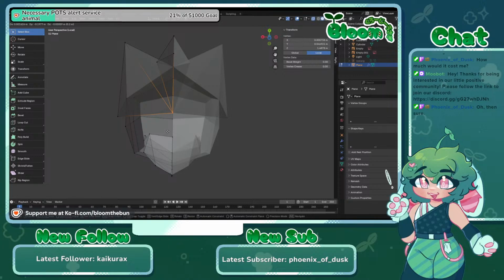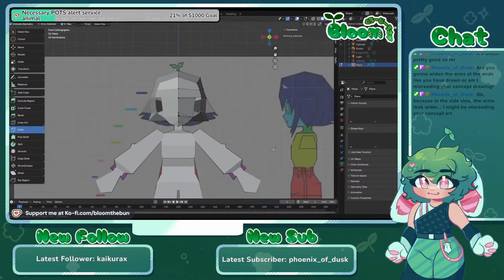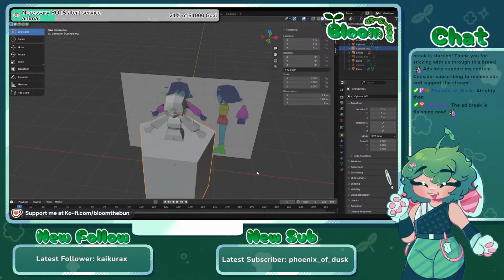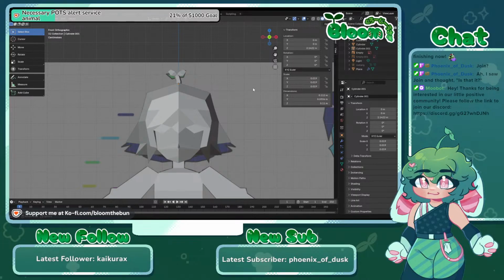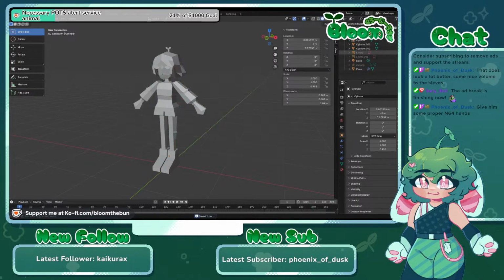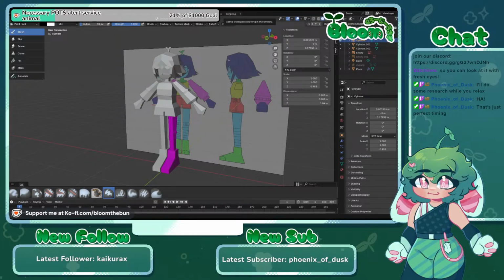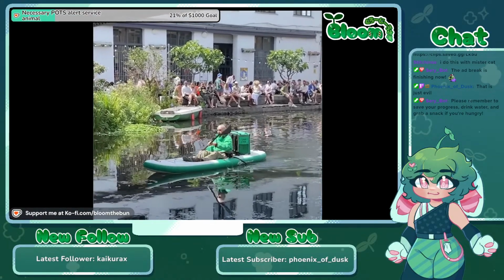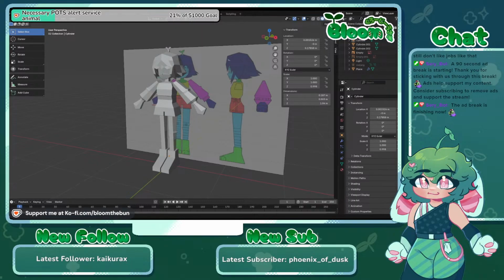Learning Blender Day 2!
Tutorial used. Please see Crashsune Academy to follow along.